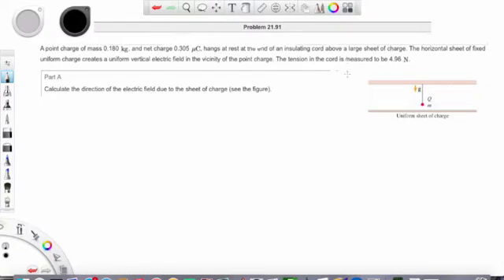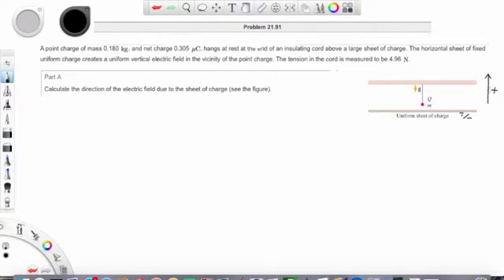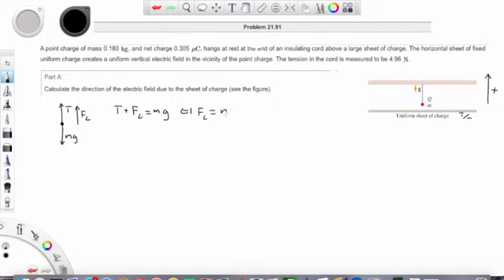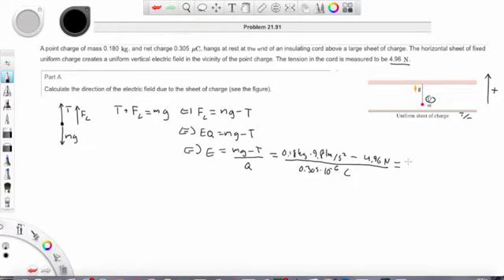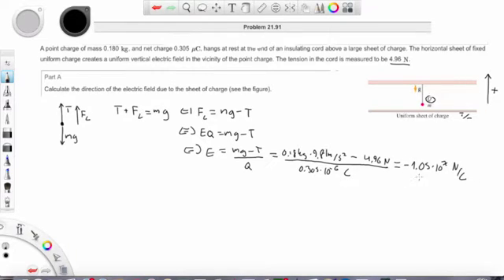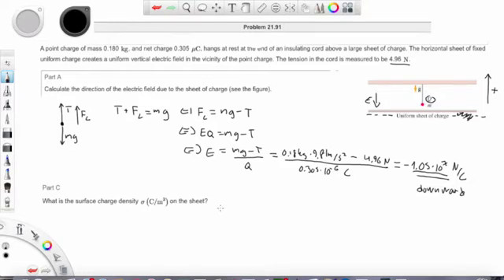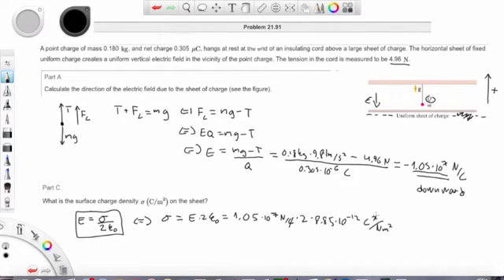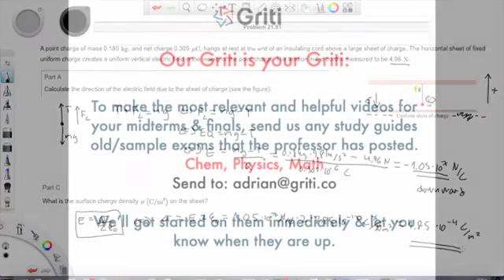Electrostatic with Hanging Masses Example | Physics - Waves, Electricity, Magnetism | Griti